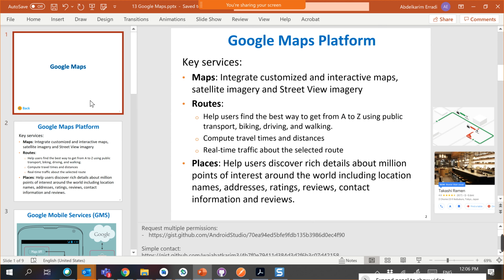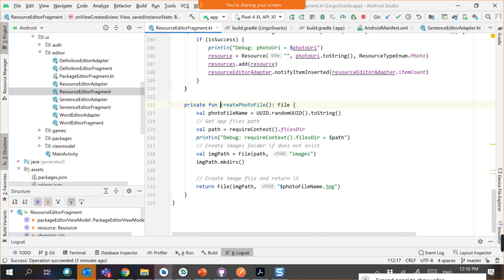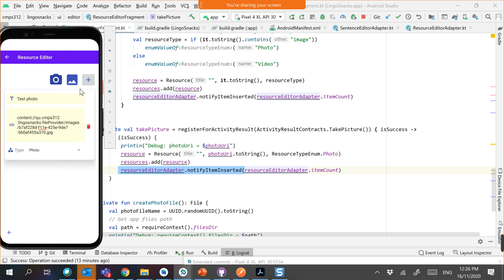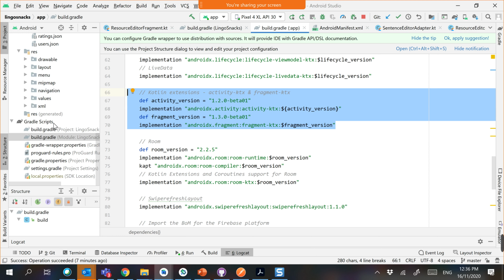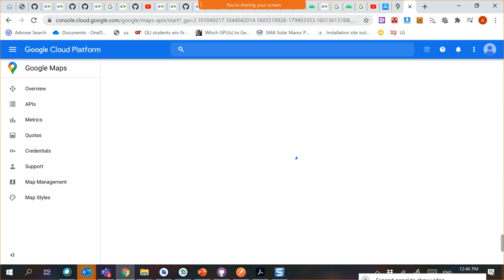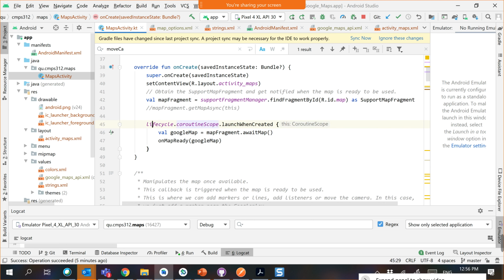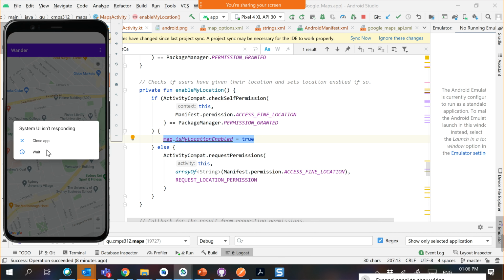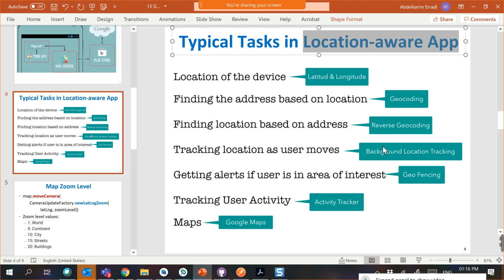Camera, Google Maps, and Location-aware apps